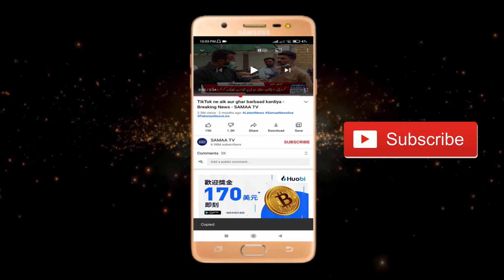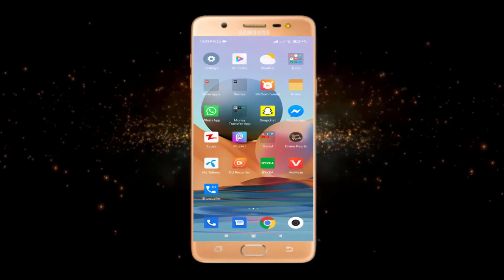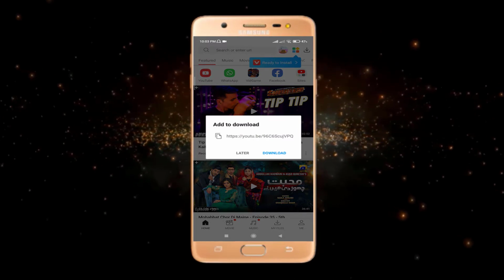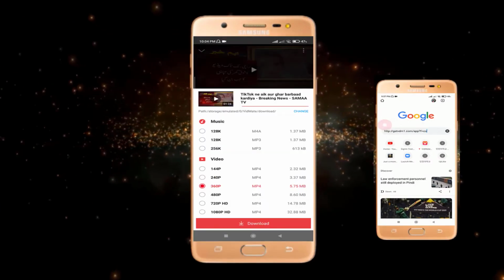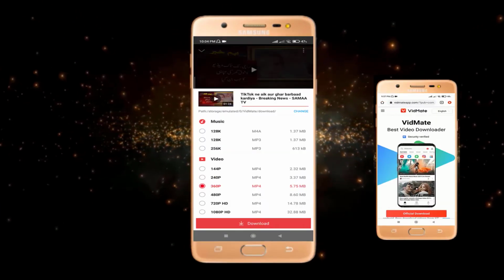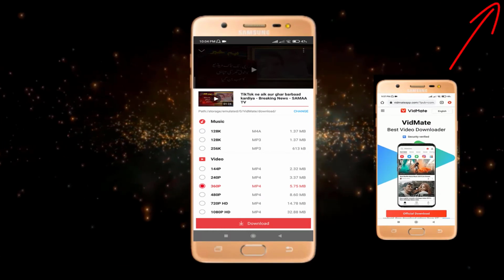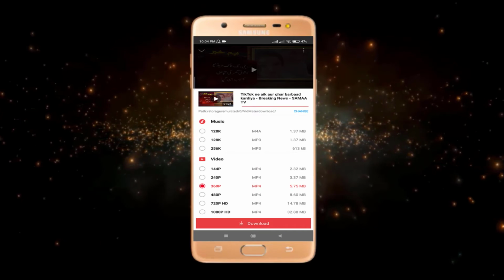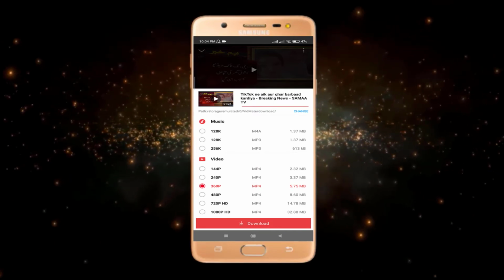How to share youtube videos to Instagram? Post a Youtube Video On Instagram (Quick & Easy)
Hi all welcome to gblogy. After watching this tutorial you will be able to Post a Youtube Video On Instagram. Many times, while watching a youtube video we love some of them and want to share youtube video on our Instagram account. So if you don't know how to post youtube videos on Instagram then watch this video till the end.